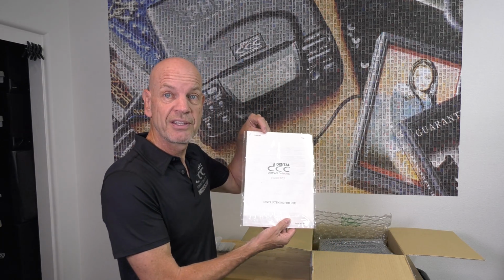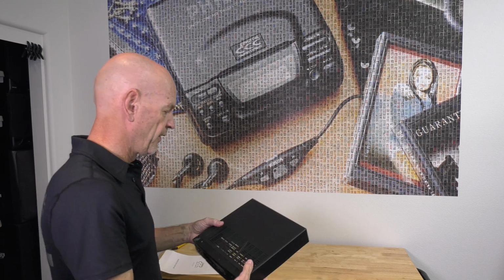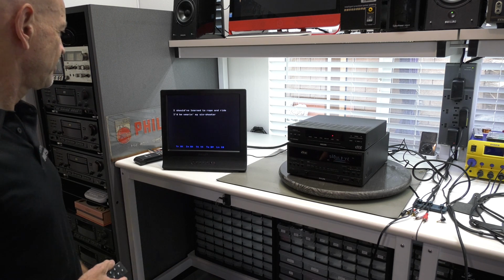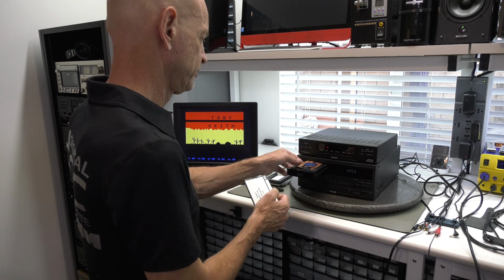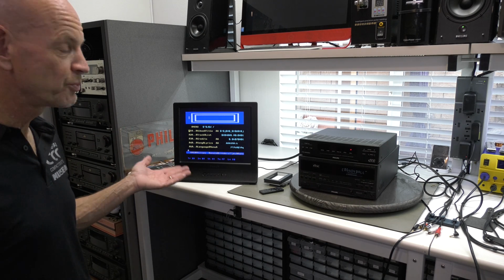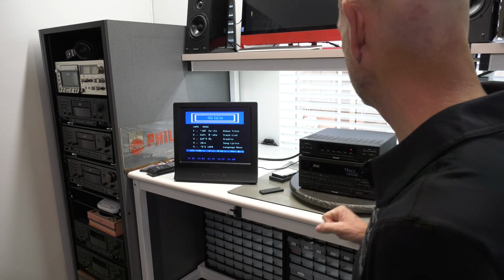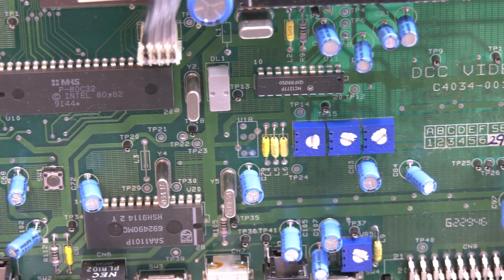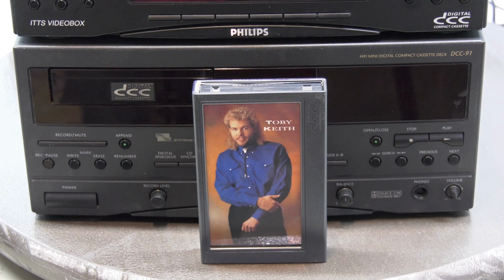The Philips Japanese DCC ITTS Video Box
We bought a rare  Digital Compact Cassette Video ITTS box in Japan.
In this video we show you the details. Inside and Out.

Updated List of DCC titles with Lyrics per  September 2023

Lyrics Interactive on DCC

Bee Gees – Size isn’t Everything (Works also on a 91, 450, 730 and 951)
Dire Straits – Calling Elvis (Cassette Single Promo)
Toby Keith – Toby Keith
Kermit the Frog – Rainbow song etc
Kathy Mattea – Walking away a winner
John Mellencamp – Human Wheels
John Mellencamp – Dance Naked
Nadieh – Eyes On the Waves
Scorpions – Face the Heat
SonoPress – DCC Sampler
Supertramp – Brother where you bound. (Works also on a 91, 450, 730 and 951)

Lyrics Static on DCC
Depeche Mode - Violator
Depeche Mode – Songs of faith and devotion
Doro – Angels Never Die
Erasure – Chorus
Erasure – Pop! The first twenty Hits.
Paul Weller - Paul Weller